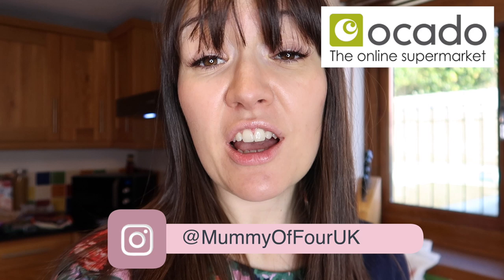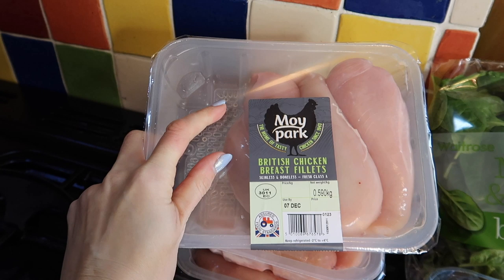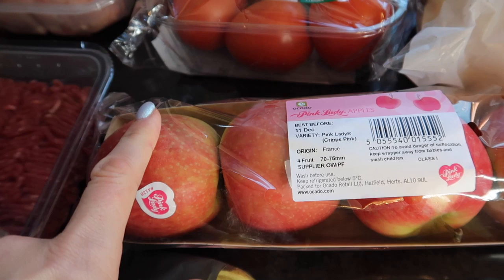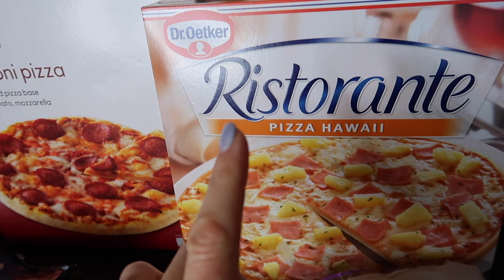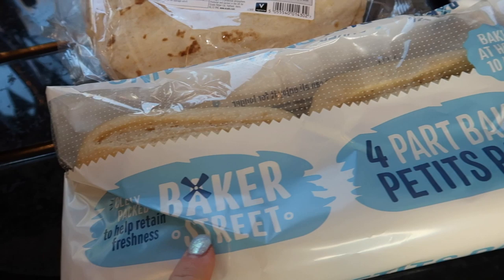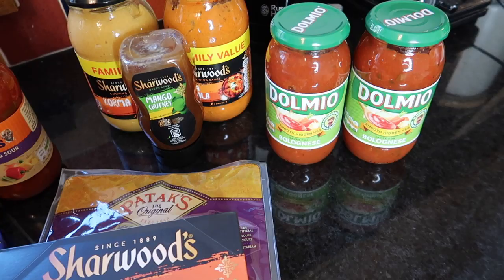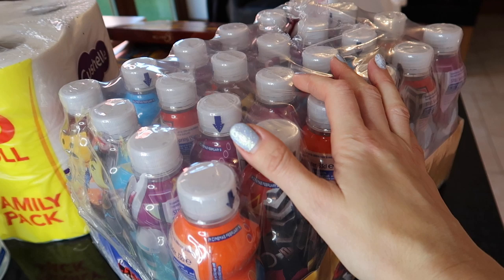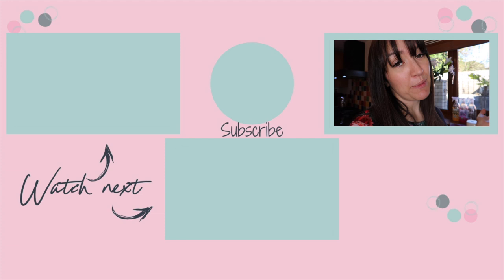HUGE OCADO GROCERY HAUL UK 2019 | WEEKLY FOOD SHOP FAMILY OF 6 | MUMMY OF FOUR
It is day 3 of VLOGMAS for Mummy Of Four UK & today I have a huge Ocado grocery haul for you. I have some Christmas gift items included in this shopping haul too.

I normally shop with Tesco as I have an annual delivery subscription with them, but I'm trying Ocado today as they sent me a code for 30% off (up to £25 off) and free delivery for 3 months. The is NOT AN AD, just my weekly shop, but the code I used is VOU0983425 if anyone wants to give it a go.